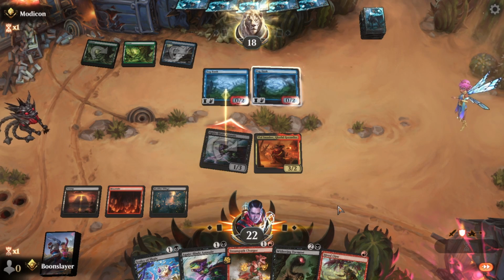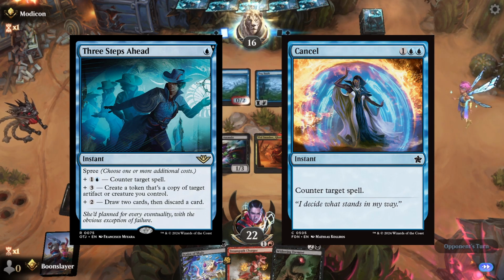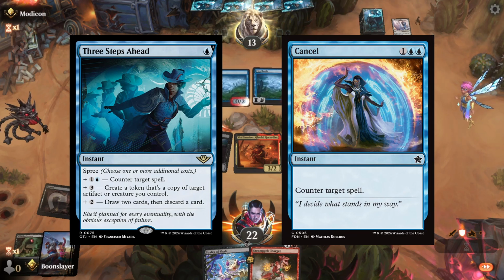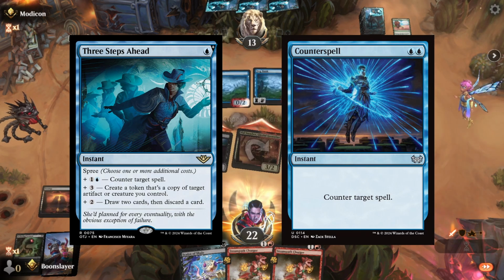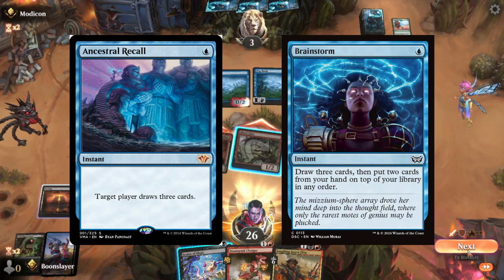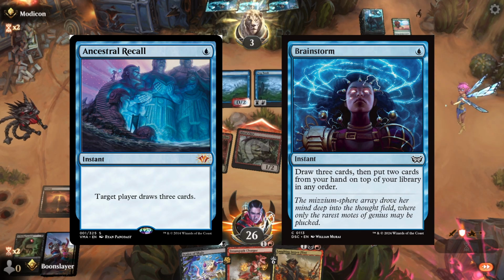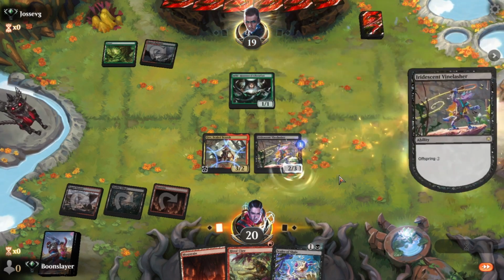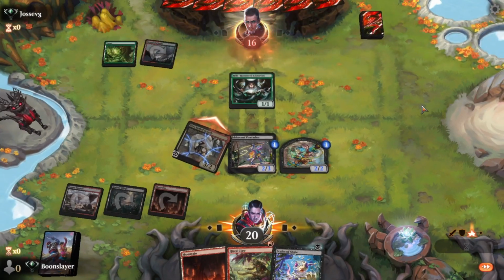Feature Creep and Power Creep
I felt as though prior points I made in relation to what I have to say about how feature creep and power creep could use both some further elaboration and a little bit of correction in what I really meant behind them.